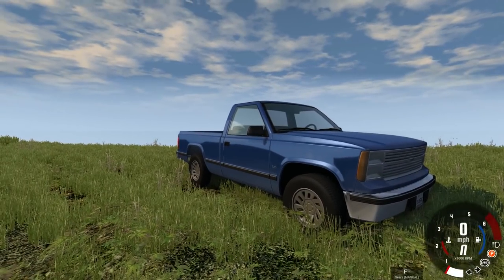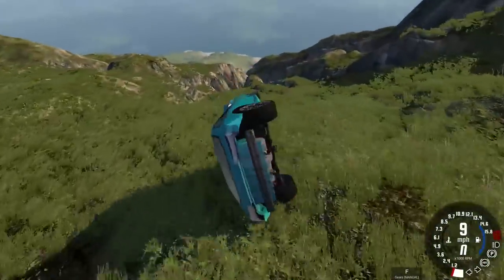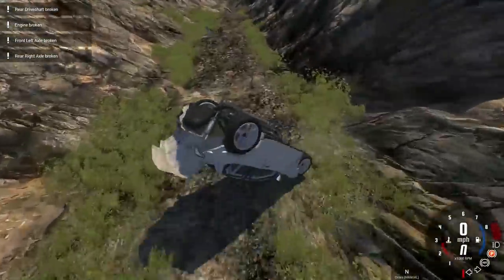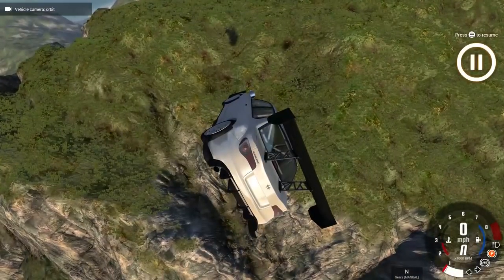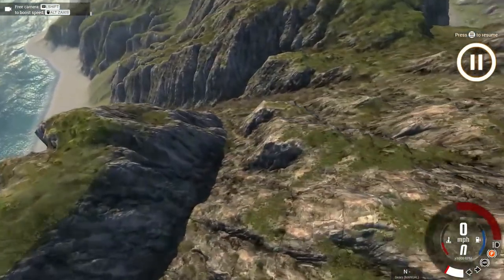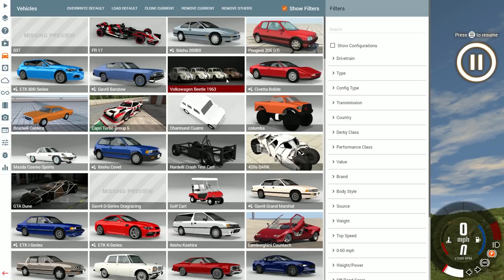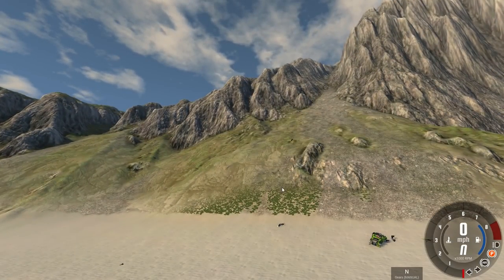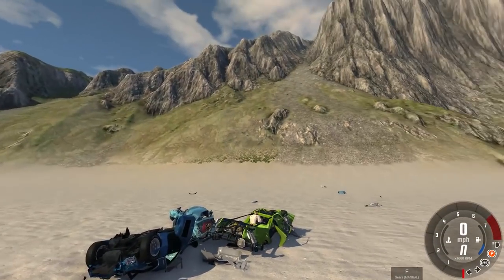Throwing A Bunch Of Cars Off A Giant CLIFF! Multi-Car Cliff Crashes! - BeamNG Drive